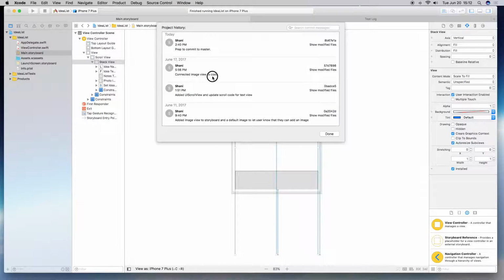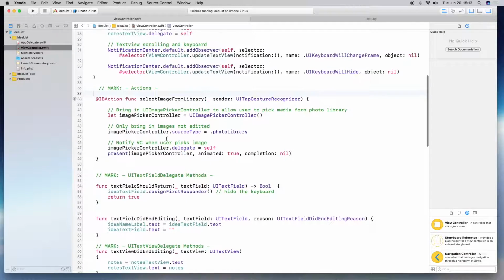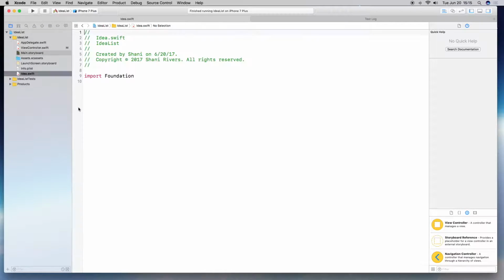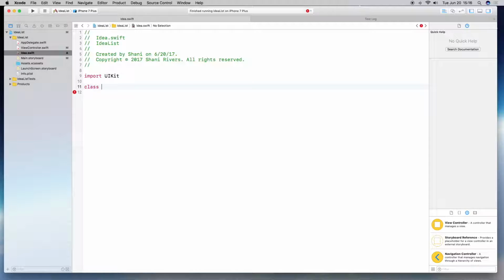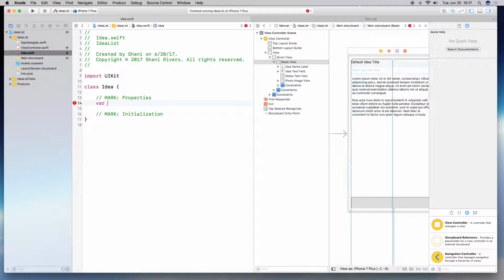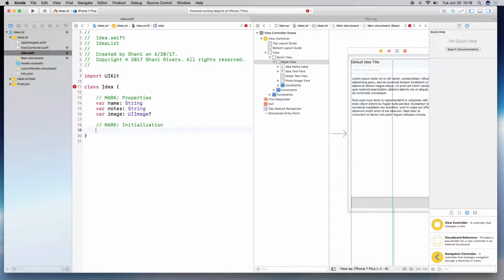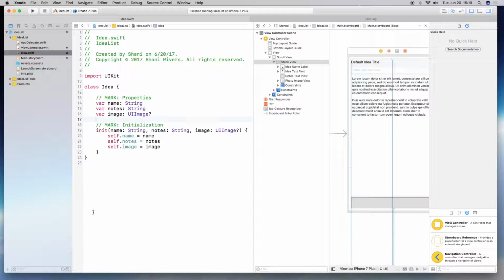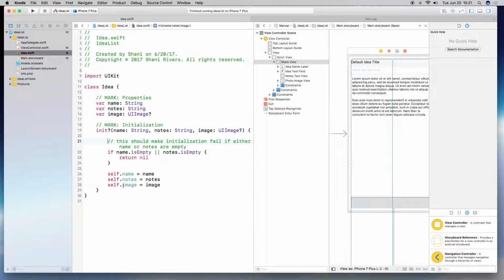Data Model 5.0 - The 10 App Project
So this week, its all about adding a data model to the project in this Part 1 of 2.

It going to be interesting, so hopeful you find it helpful.